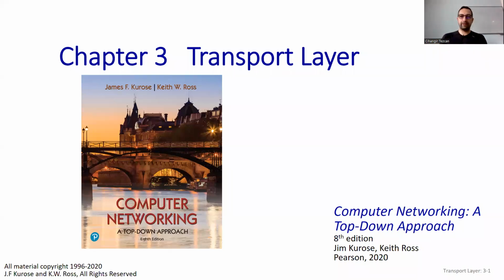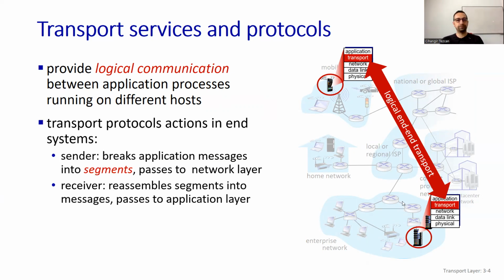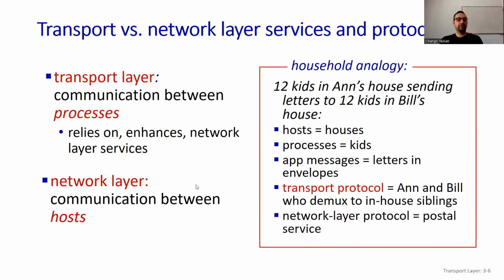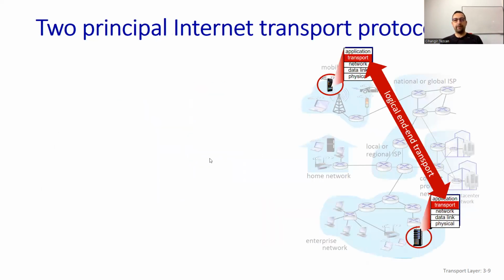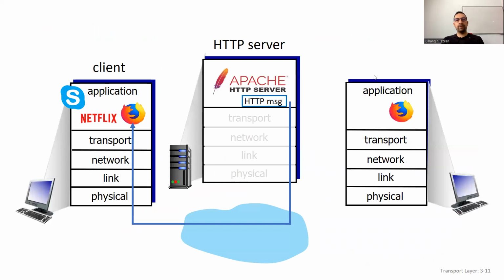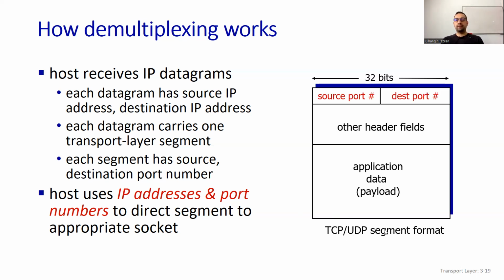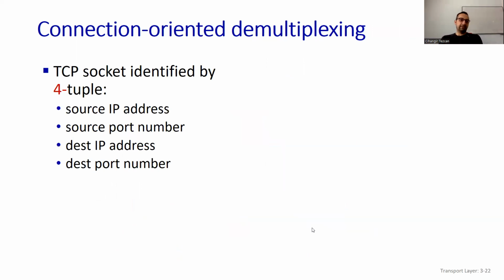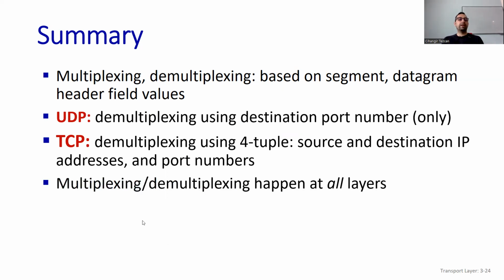Transport Layer Multiplexing